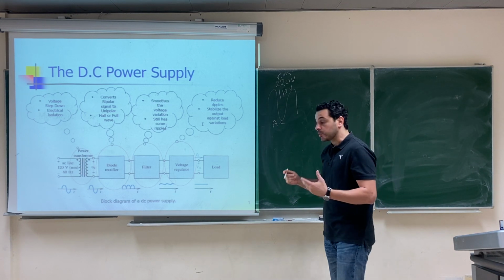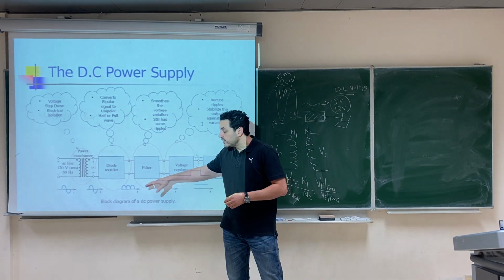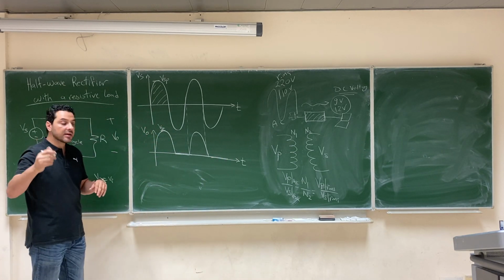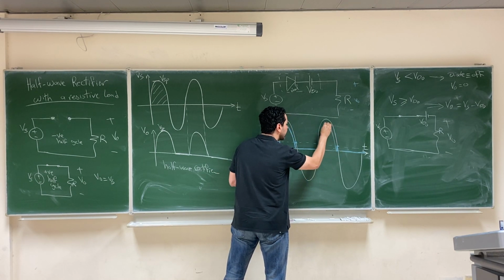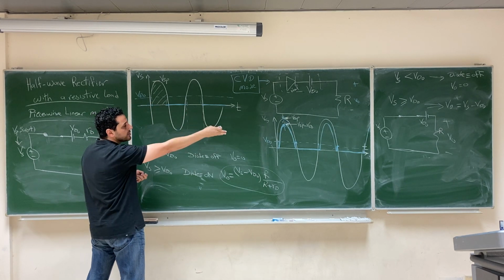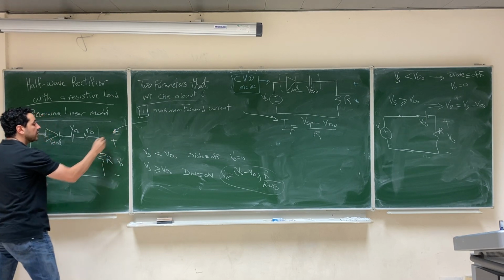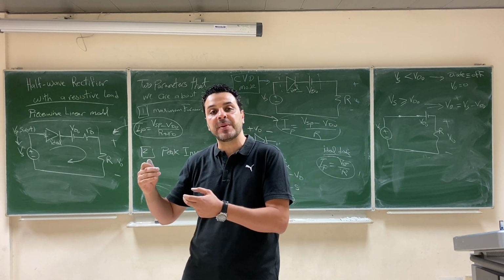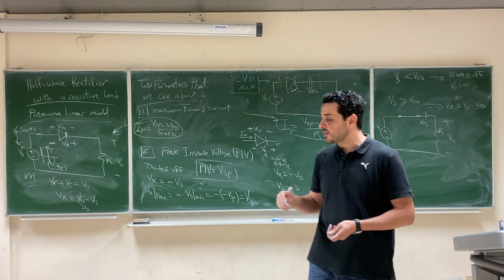EE 203, 27- Rectifiers: Half Wave with Resistive Load